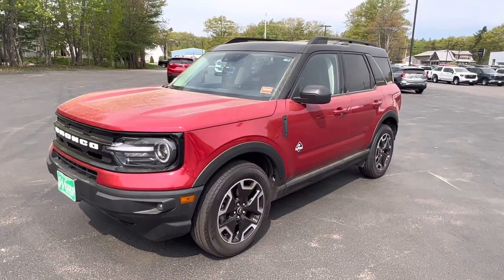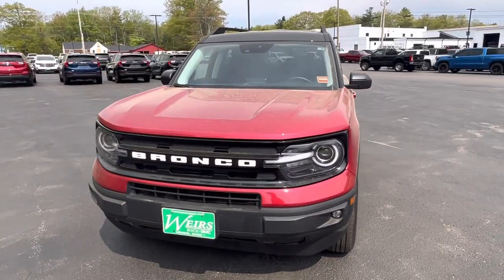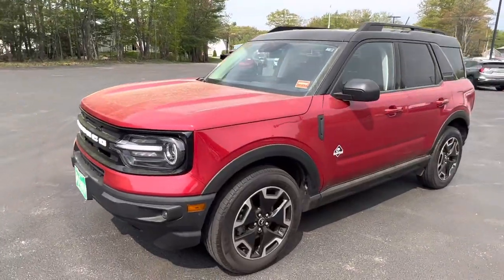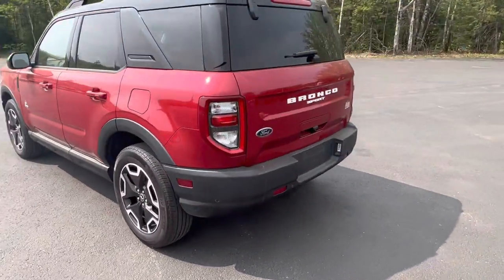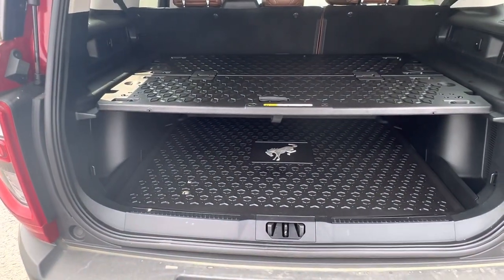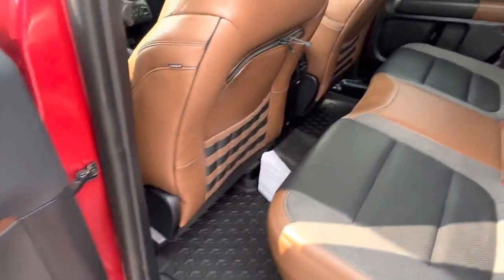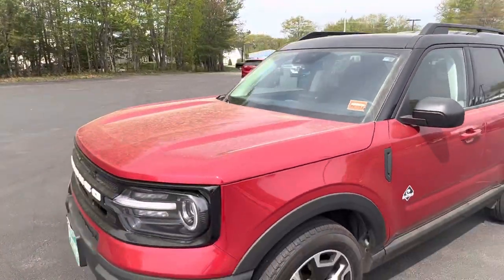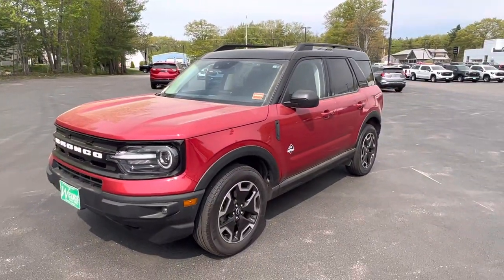2021 Ford Bronco Sport G22635B